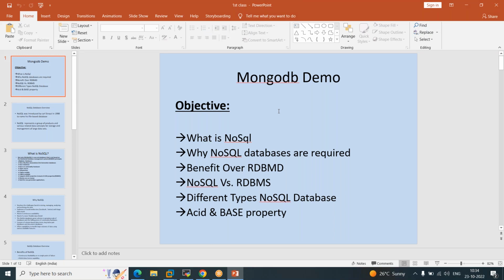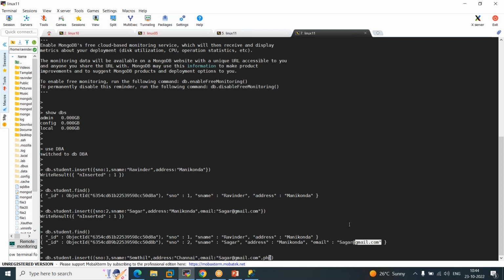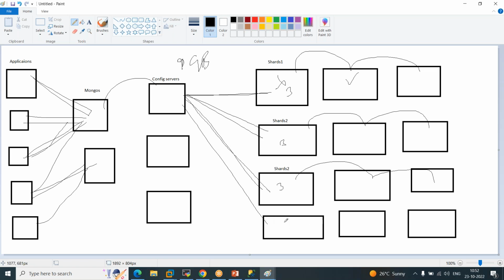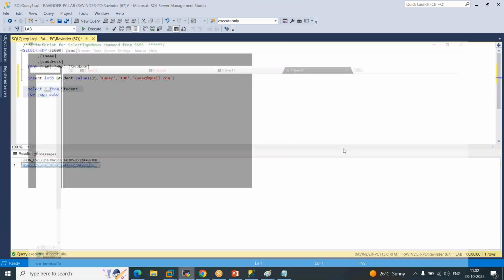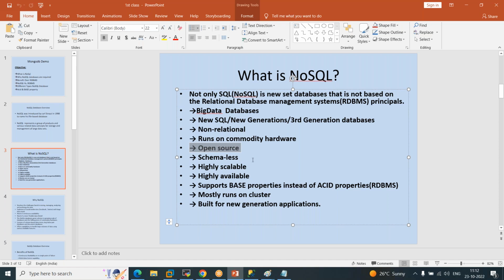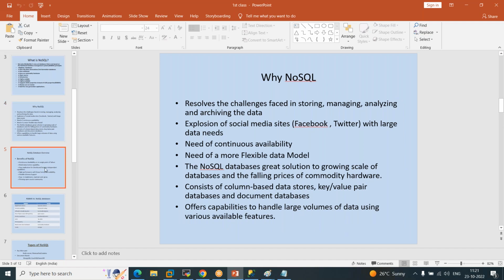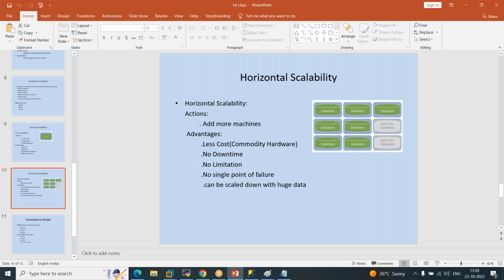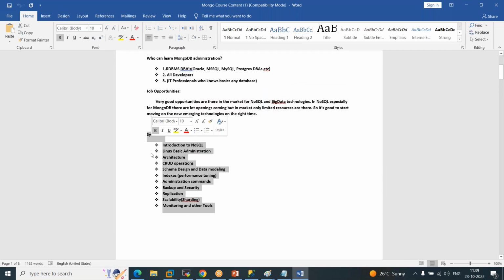MONGODB Demo class